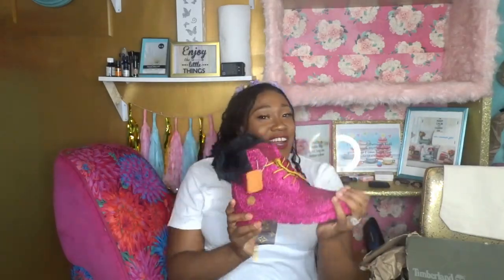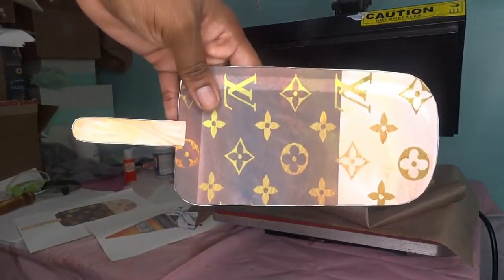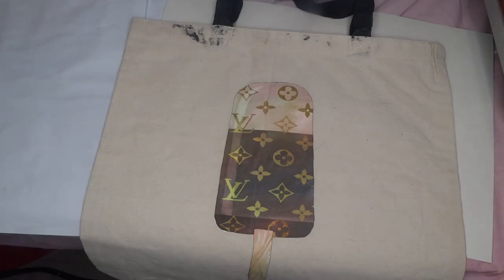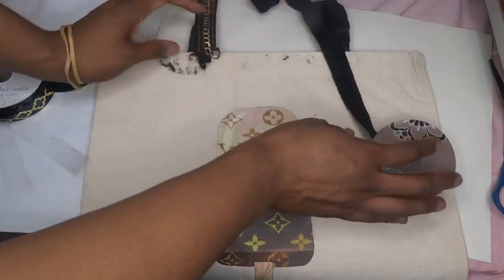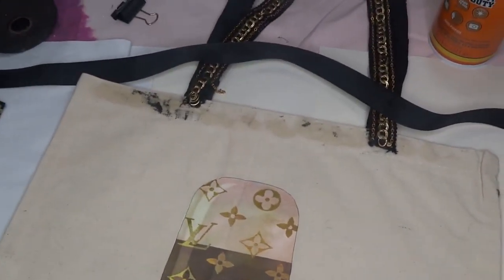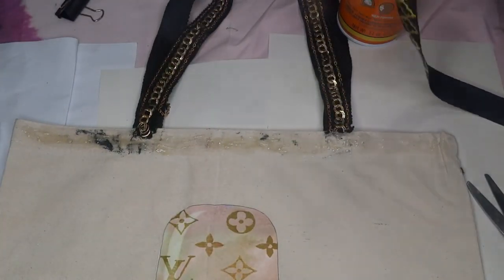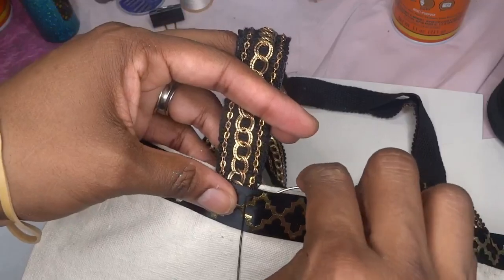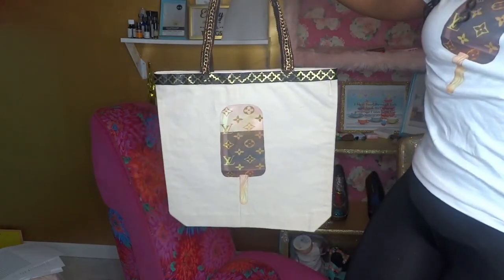Giveaway Tote – Designer Inspired DIY Project – Make A Old Tote Bag New Again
For those who want to just do the DIY project here are the materials (please know you may have to be creative in the ribbon you choose since it’s limited in stock).

Beige Tote
Similar Gold Chain Ribbon (quantity 2) or visit your local Walmart.

BUY YOUR STOCK & WIN A FREE ONE TODAY: As economical times get harder for some, it's time to invest in your future. Meditate and take the next step towards possible financial security. You can claim a stock like Apple, Ford, or Facebook. In order to keep this claim to your stock, sign up and join Robinhood using my
…..May blessings be with all!